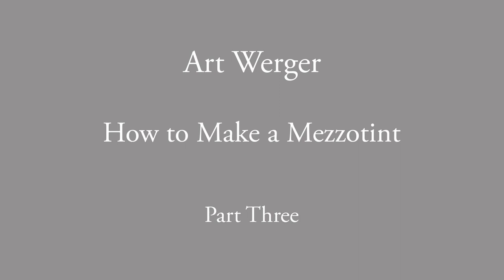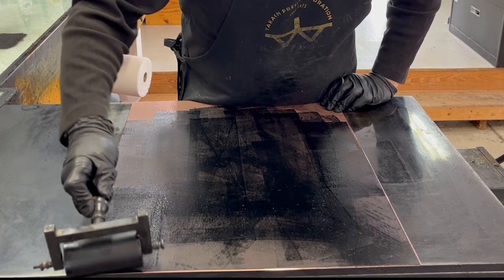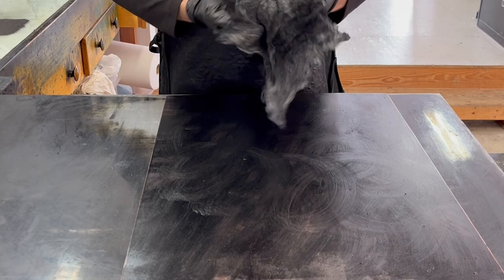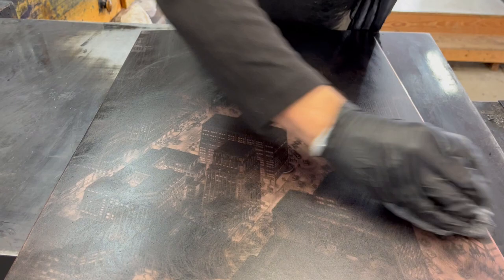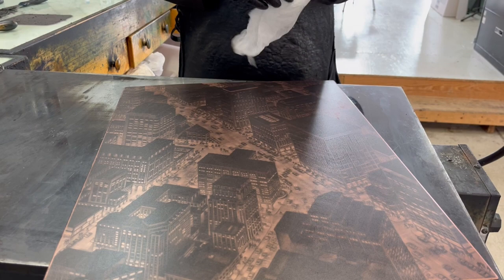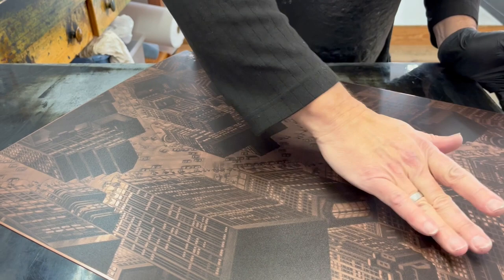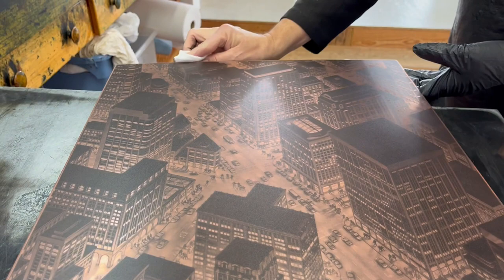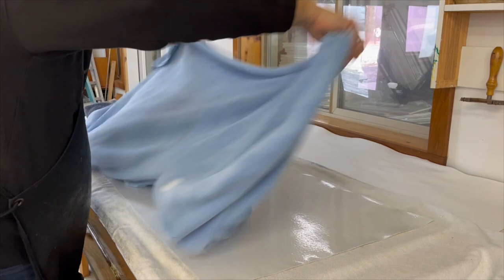How to Make a Mezzotint Part 3 | Art Werger